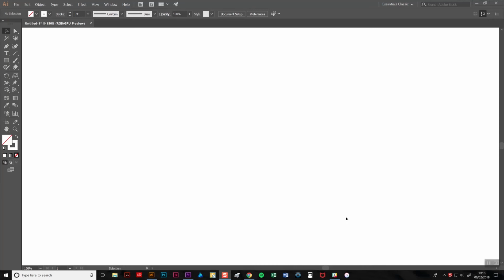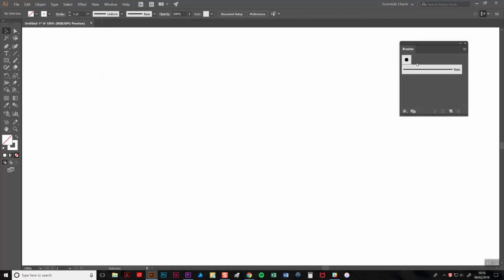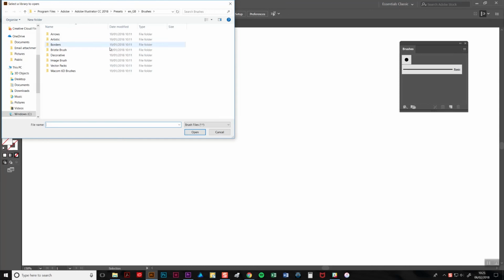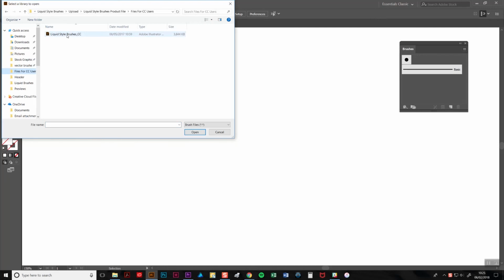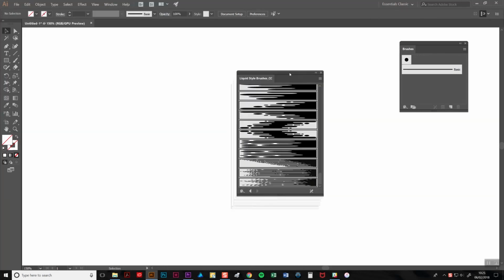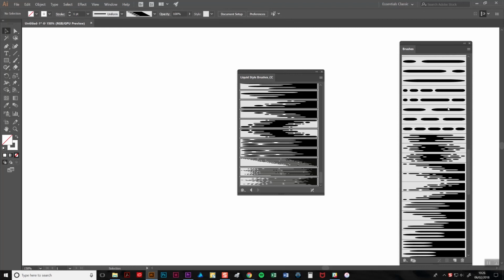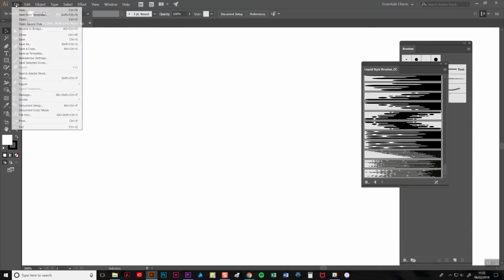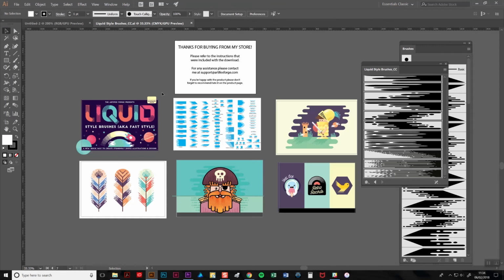How To Load Illustrator Brushes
A quick video showing how to load brushes in Illustrator.

🖍️🎨✏️ *SEE OUR PREMIUM ILLUSTRATOR BRUSHES & TOOLS HERE* *SAVE 20%* with offer code 'FIRST20'